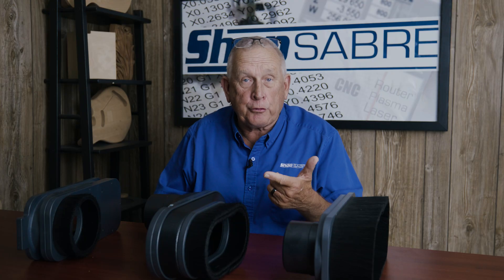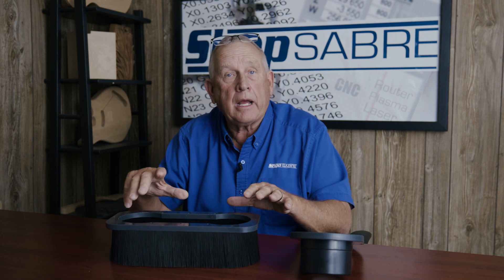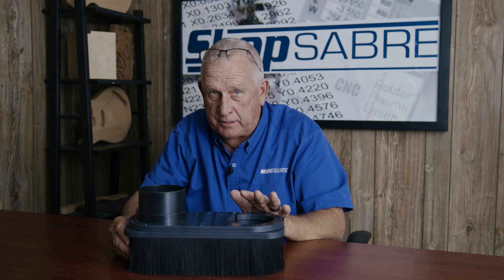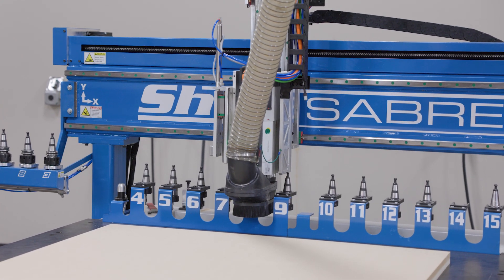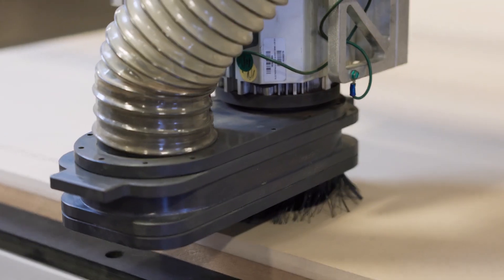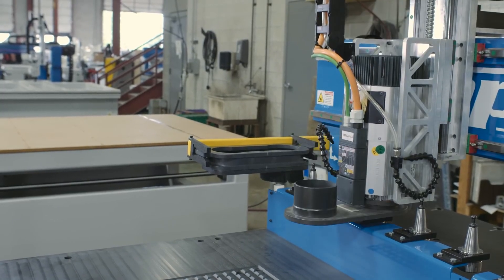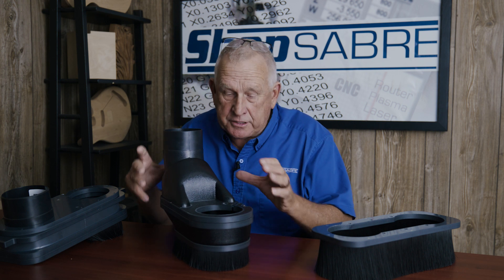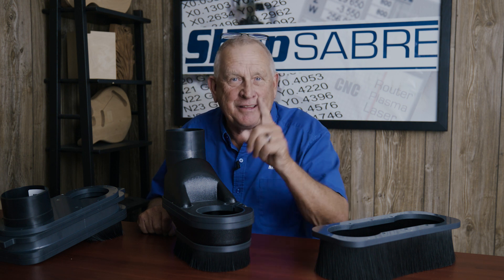Dust Skirt - ShopSabre Minutes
In this episode of ShopSabre Minutes, RouterBob takes us through the three different options that ShopSabre CNC offers for their dust skirt attachment.

To learn more Information about the ShopSabre CNC dust skirt,